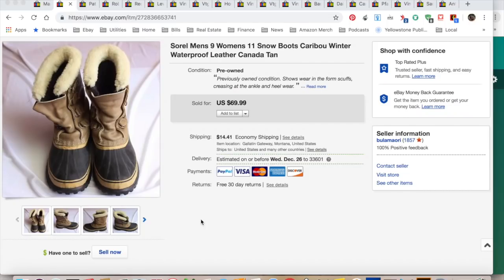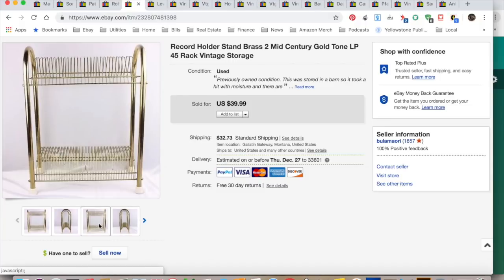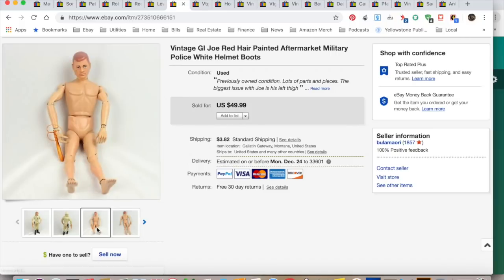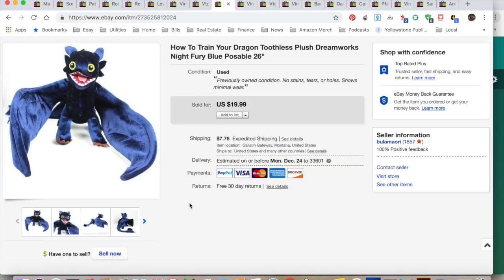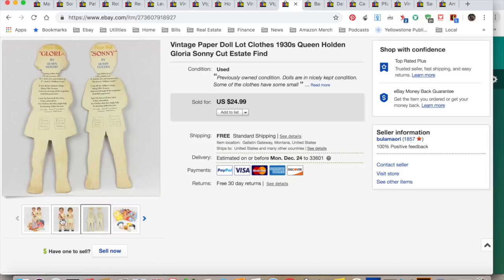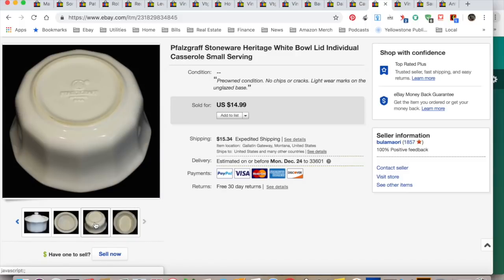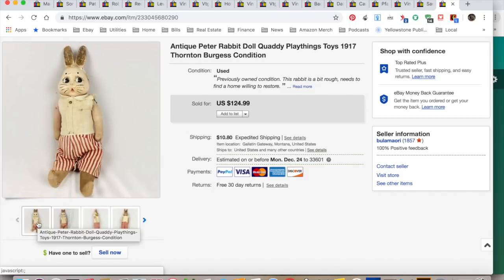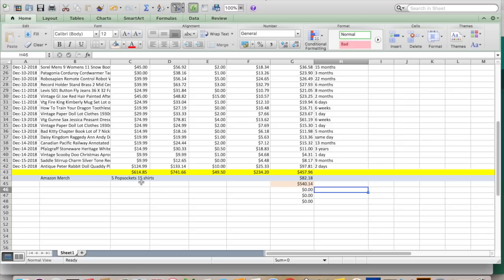What I Sold On Ebay December 10-16, 2018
Yahoo,
Q4 has finally arrived for me. Some fun things sold this week.
Cheers,
Colleen

Here is a link to Sizely, a great resource for including standard measurements in your listings
Best of all, there is a free option!

(You will need to open a store)